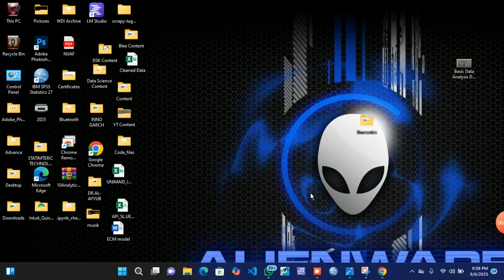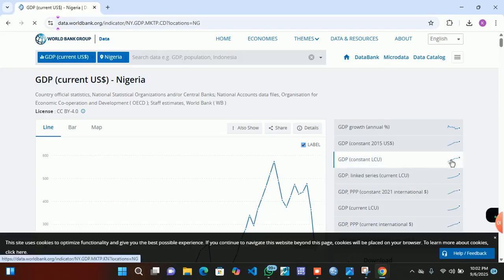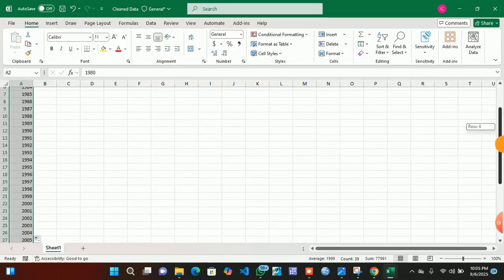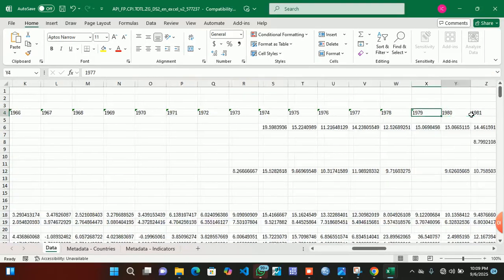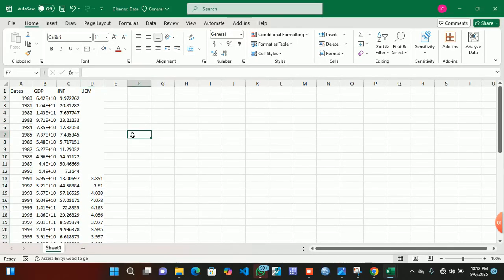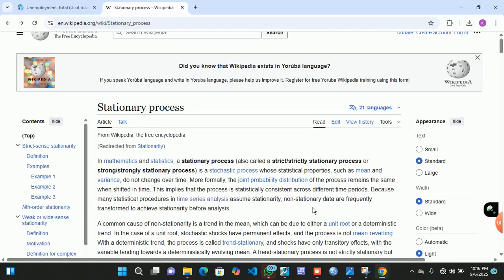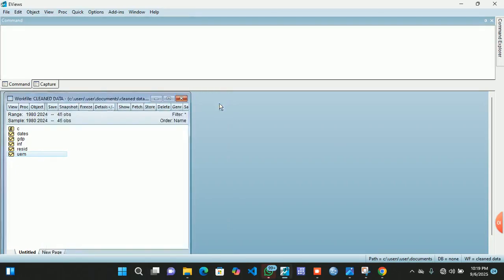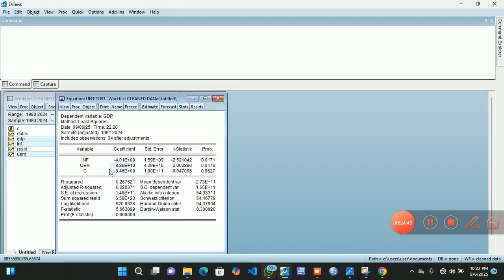Day 2 Data Analysis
Macroeconomic Data Sourcing and Analysis